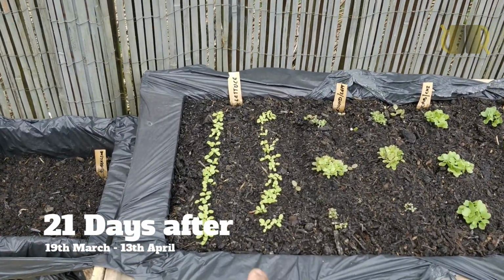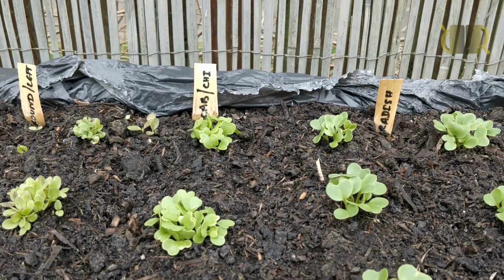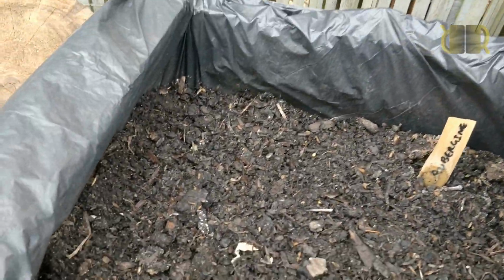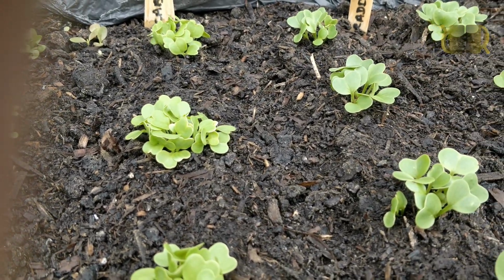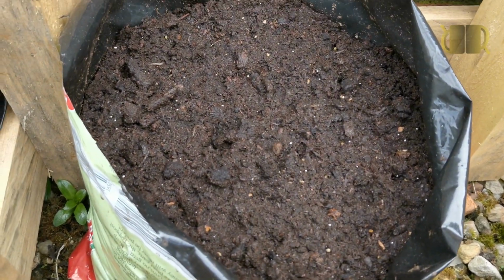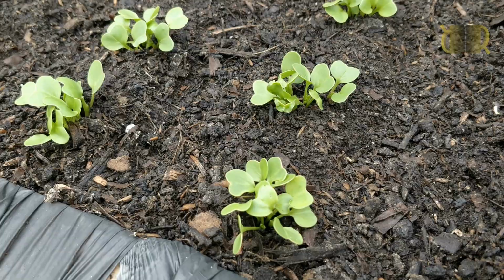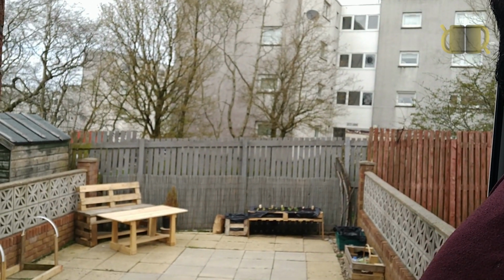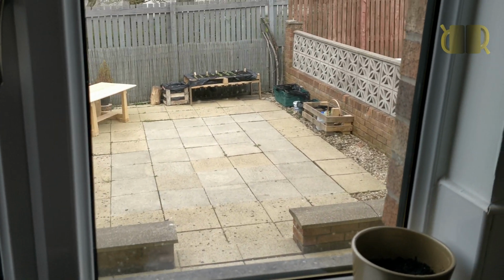24 Day Growth Update | How to grow at home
Following the 19th March Posted video, this is an update on the progress of the home garden how the germination has taken place, even in bad weather conditions here in Scotland. It is a joy to grow your own veg at home with no experience or a huge amount of knowledge to your hand if you like our videos please please please do Subscribe to our channel and leave a comment below which I will respond to ASAP and let us know what you would like to see in our channel and all your suggestions